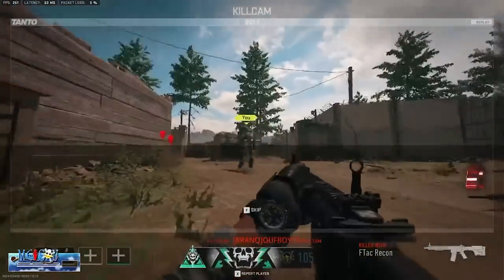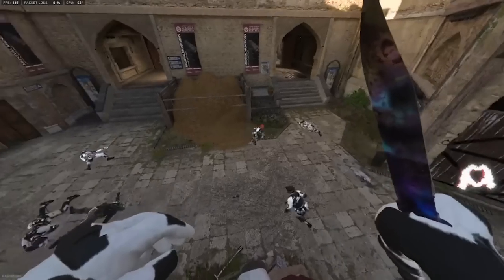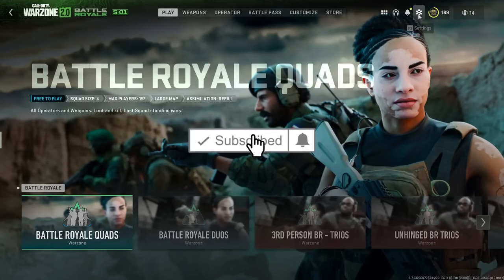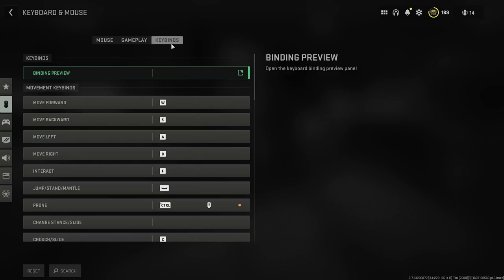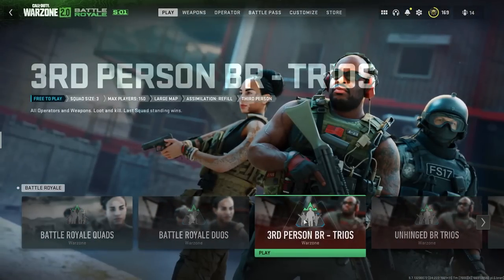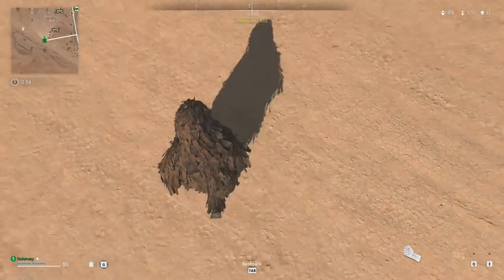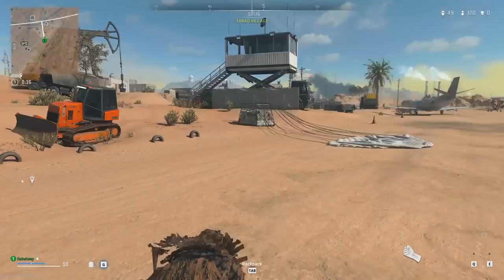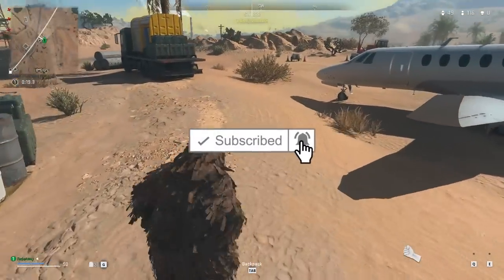NEW G WALK MOVEMENT TUTORIAL - Modern Warfare 2 Movement Guide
Modern Warfare 2 - NEW G WALK Movement Tutorial. I am gonna show you how to g walk in modern warfare 2. This g walk tutorial works for consoles and on pc. so you will be able to g walk on controller as well. modern warfare 2 g walk guide. keep watching this how to g walk in modern warfare 2. EUPHORlADREAM team has figured out how to g walk in modern warfare 2. g walk EUPHORIA broke mw2 movement.

In this video, I'm going to show you the new G walk movement in Modern Warfare 2. This new movement lets you move and shoot faster than ever before.

If you're new to the Modern Warfare series, or just want to learn how to do the G walk movement in MW2, this tutorial is for you. In this video, I'll show you everything you need to know to get started with this dynamic movement technique.

DONT CLICK THIS LINK OR YOUR A SAVAGE